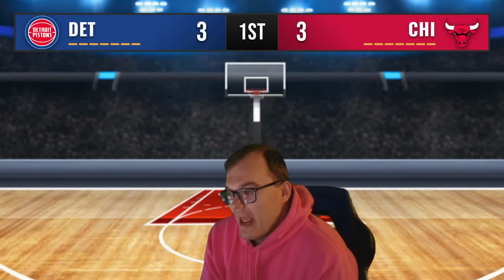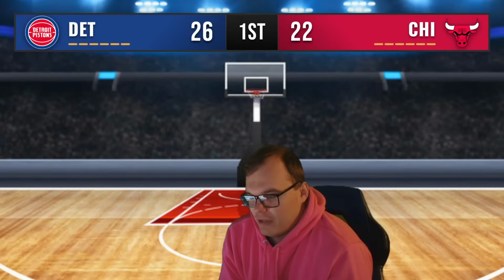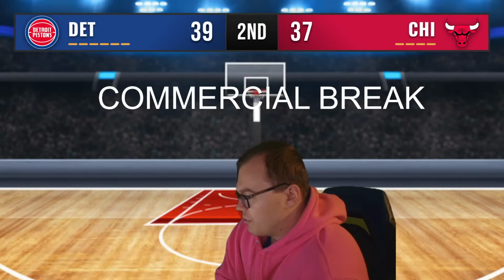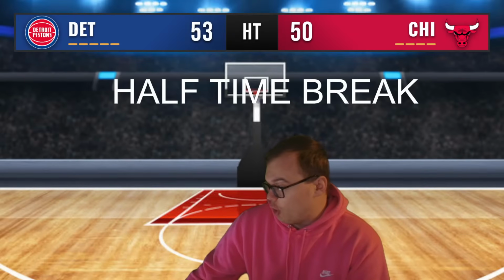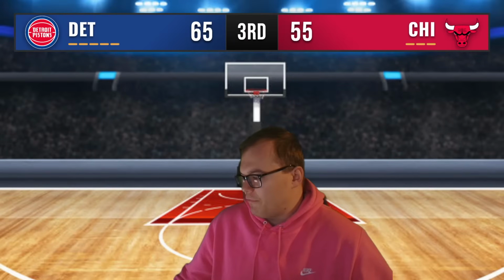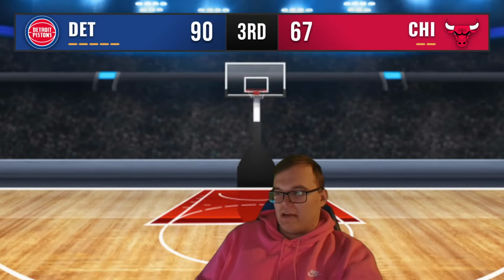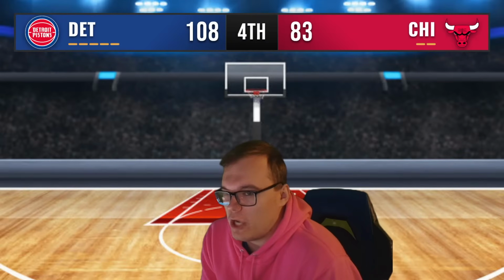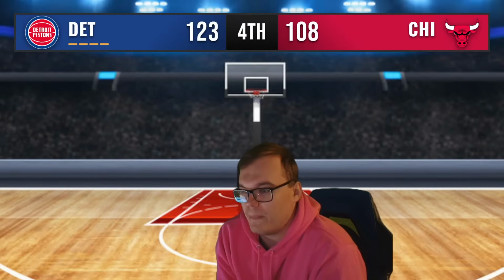Detroit Pistons vs Chicago Bulls NBA Play-By-Play Reaction 2/21/26 LIVE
Detroit Pistons vs Chicago Bulls NBA Play-By-Play Reaction 2/21/26 LIVE with original commentary and analysis

Want to help support the streams? Memberships are active. For just $1.99/month, you can join The Roster and unlock custom badges and exclusive emotes for live streams. NOTE if you join through a mobile device it will be $2.99/month. Join on a Desktop for $1.99/month.